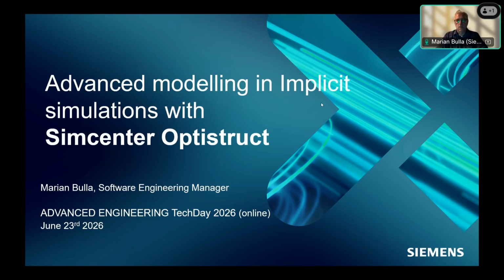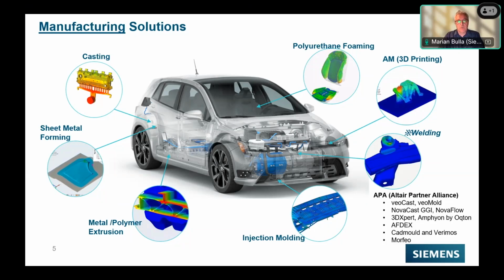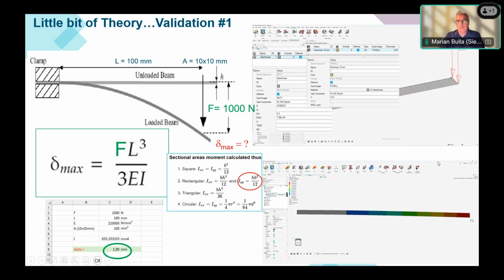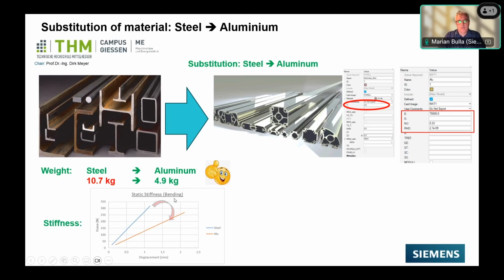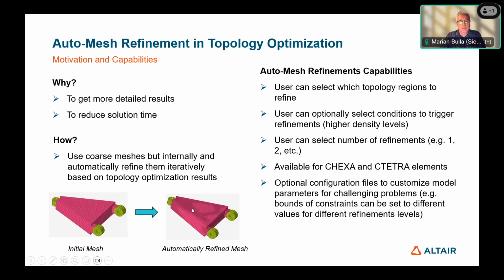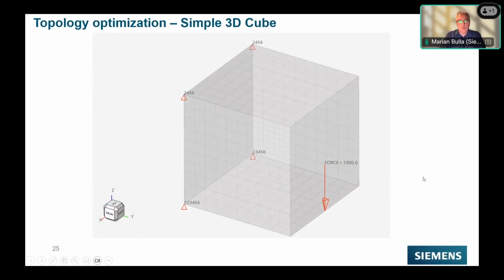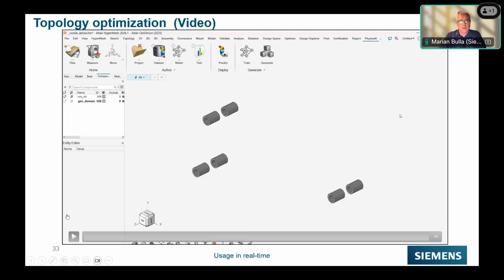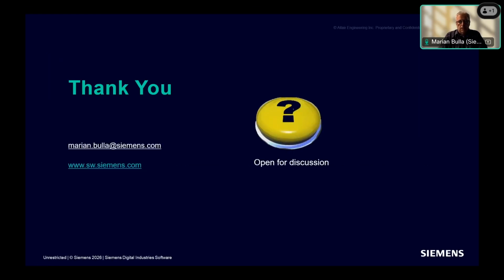AE TechDay 2026 - Advanced modelling in Implicit simulations – Marian Bulla, Siemens DISW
Advanced modelling in Implicit simulations with Simcenter Optistruct
Marian Bulla – Siemens DISW

Záznam z konference Advanced Engineering Tech Day 2026.